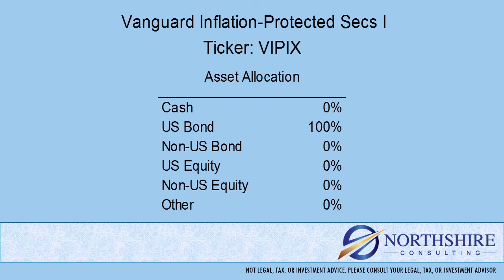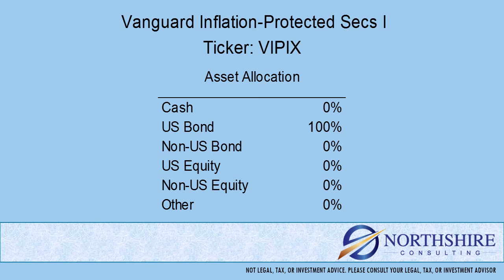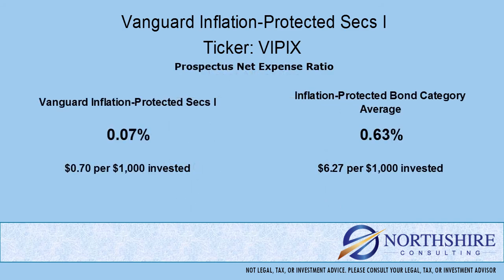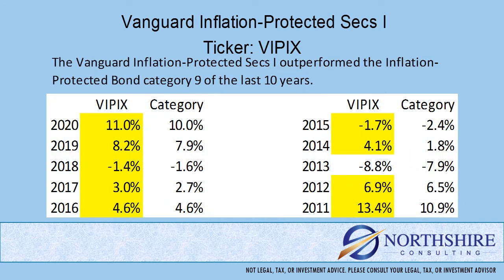Vanguard Inflation Protected Secs I VIPIX